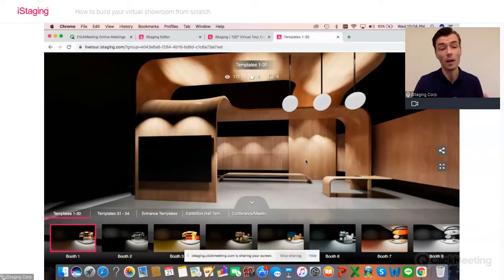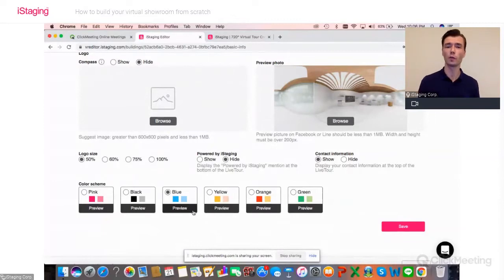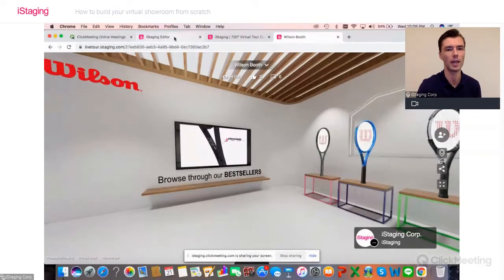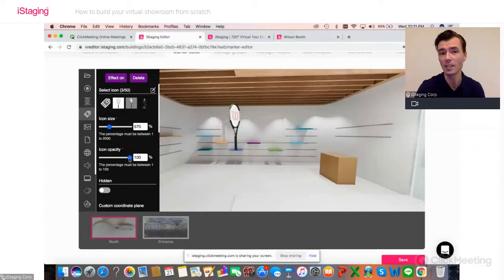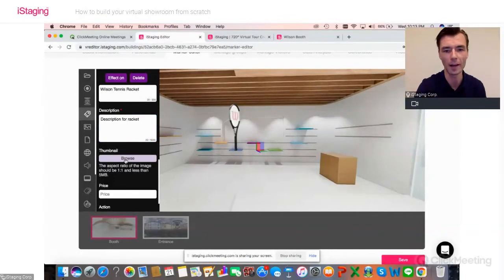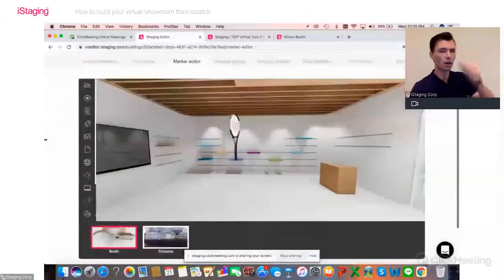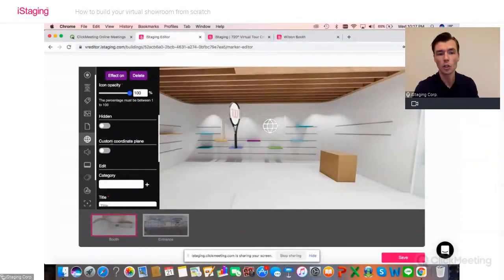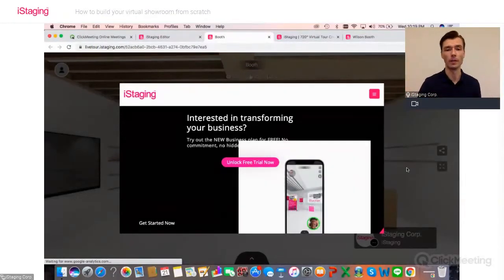iStaging Talk: How to build your virtual showroom from scratch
Join us for a LIVE training session on how to build your virtual showroom from scratch with our comprehensive VR Editor! This is a talk you don't want to miss!

Introduction to VR Editor
First steps to take: Preparation is key!
Functionalities: Add information to your showroom
Visitor Interaction: How to take your showroom a step further
Tips & Tricks
Live Q&A